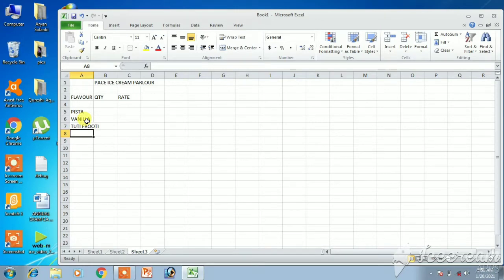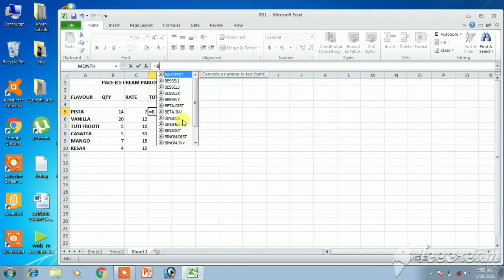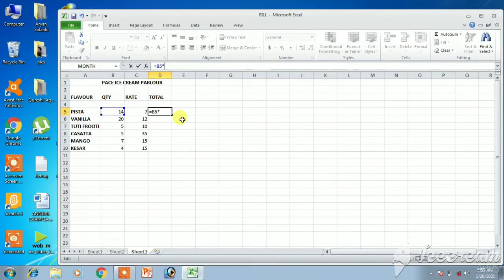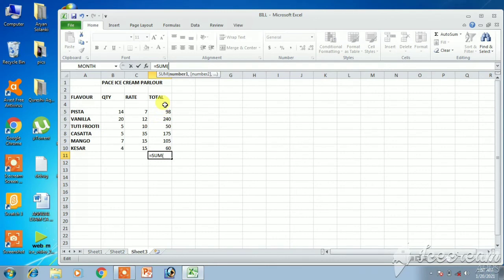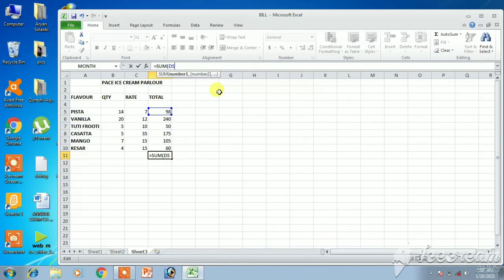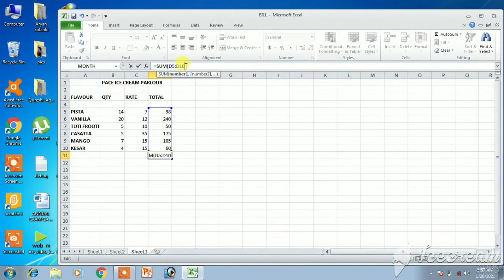CBSE CA Computer Application Class-7 Ch-6 Practical-7 Excel Practical to find total sale of a day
Textbook - CBSE CA Computer Application by Sumita Arora